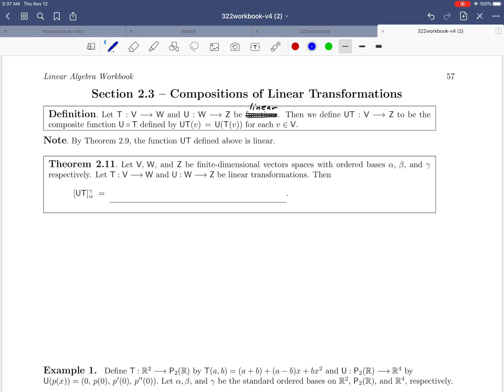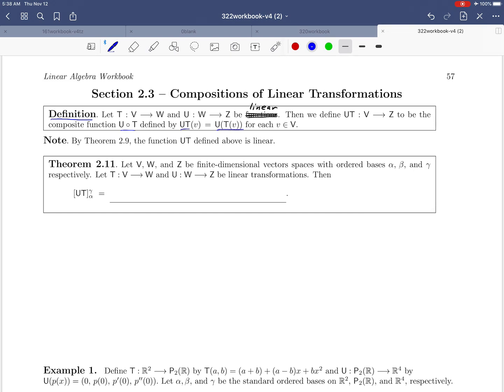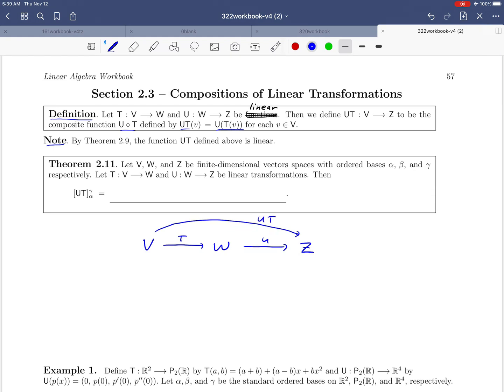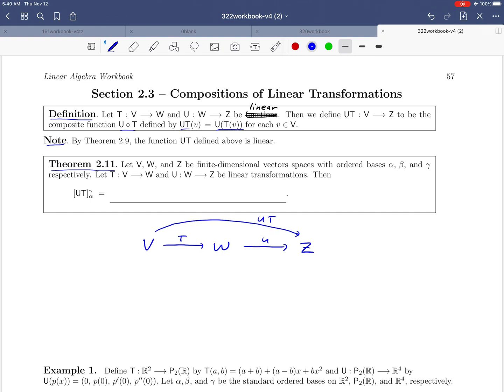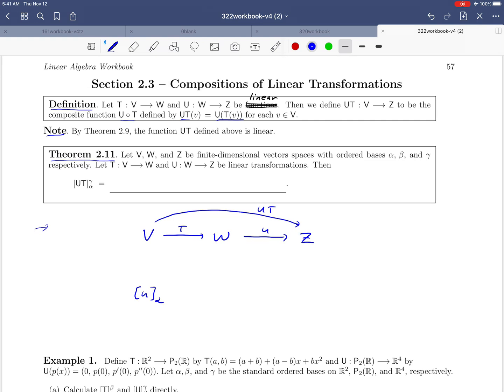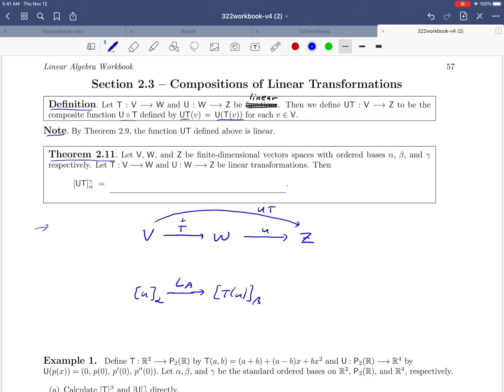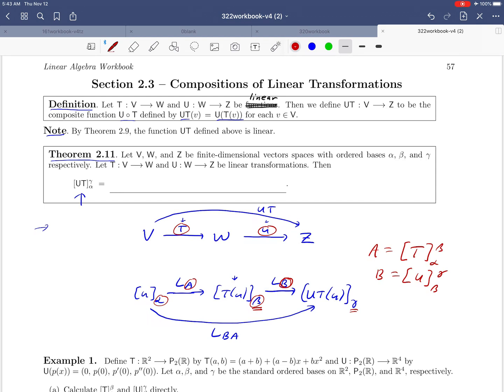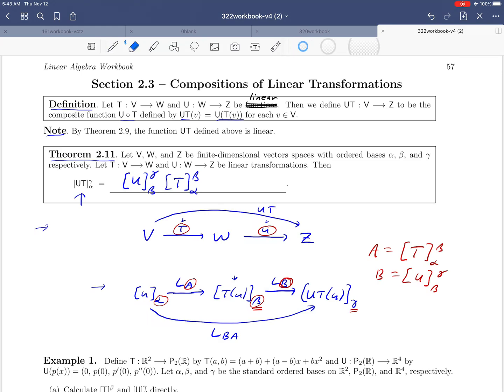Math 322 Section 2.3 Definition & Theorem 2.11